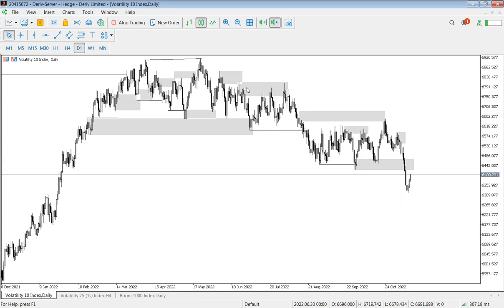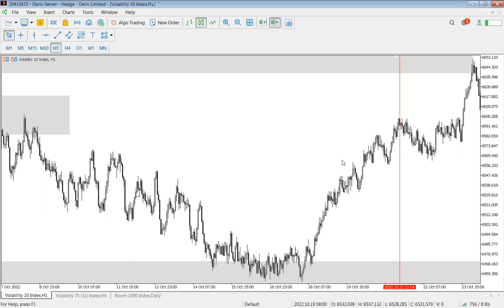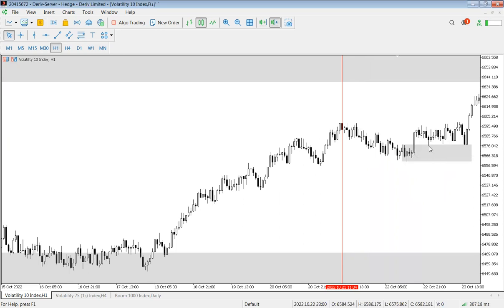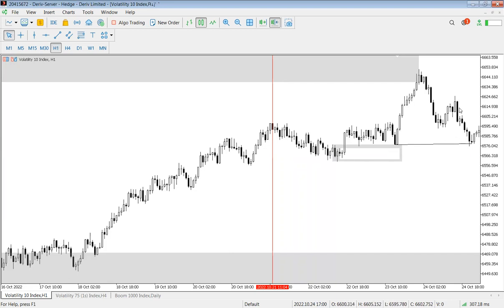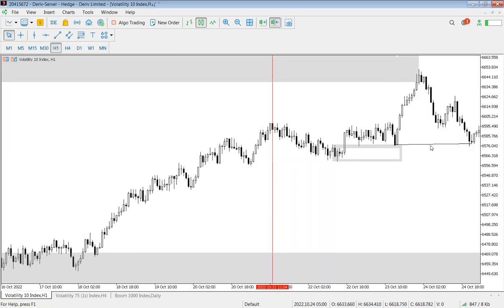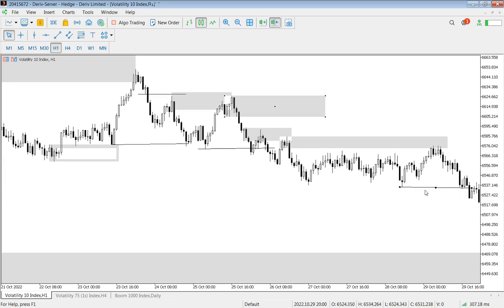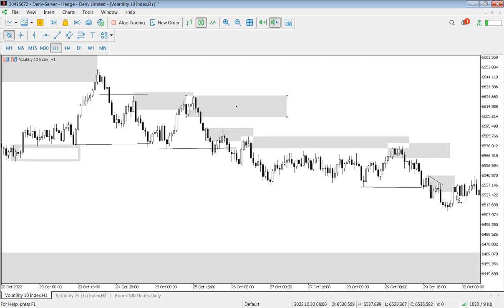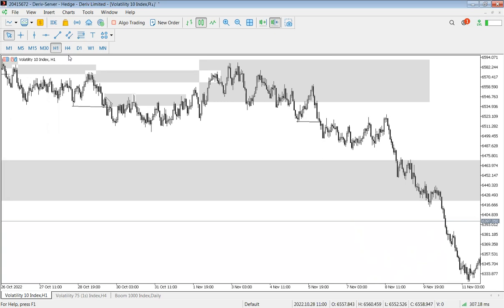Market Structure//Liquidity and types// Entries.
This is the continuation of the previous video (entry).. please let me know how you feel about the explanation and areas to improve on...

all of these will encourage me to do more